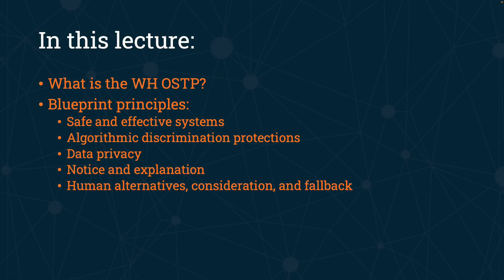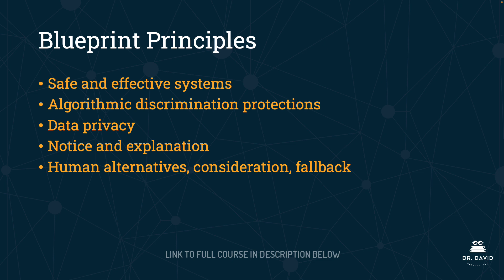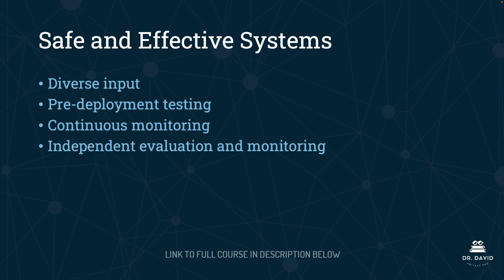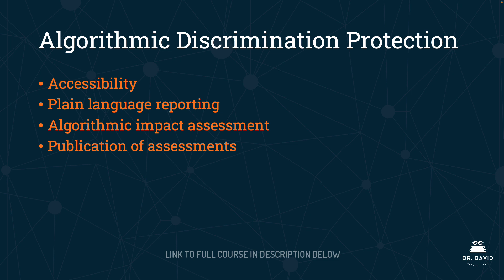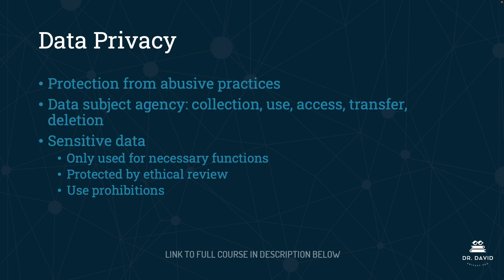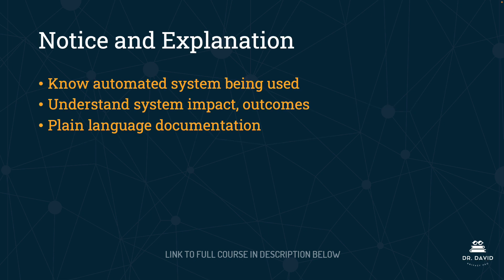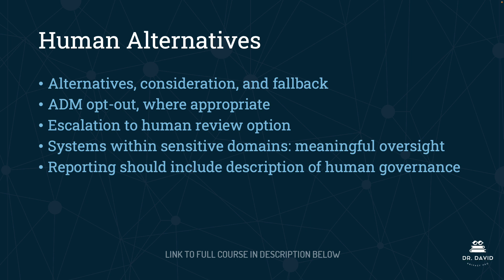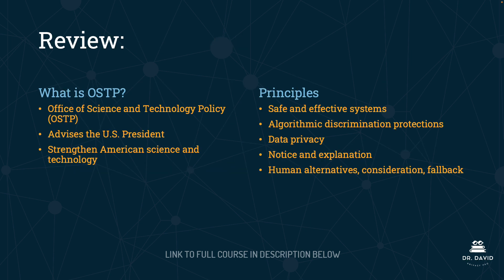White House Blueprint for an AI Bill of Rights - AIGP Certification